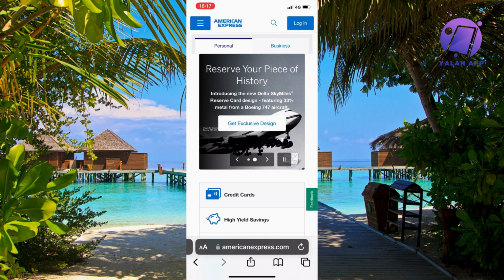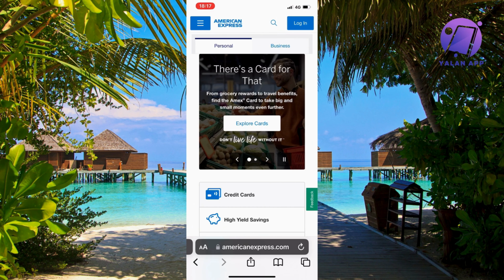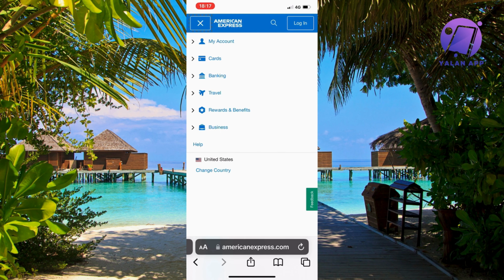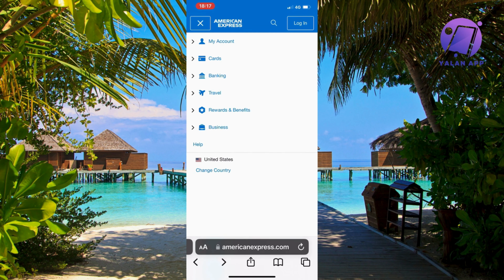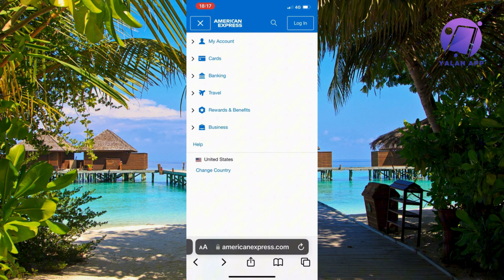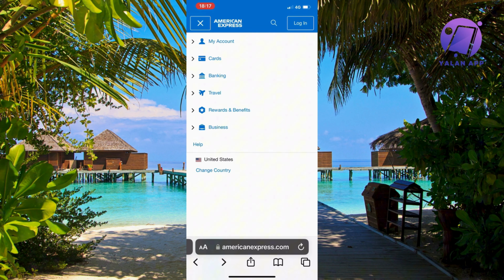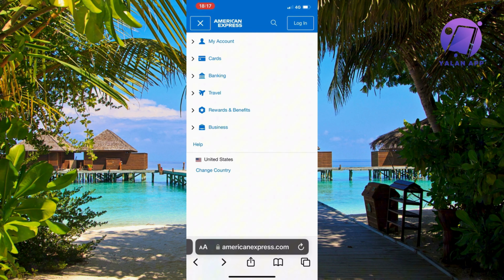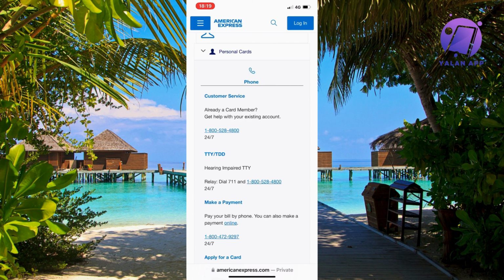How To See Amex Virtual Card Number Online (2025)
Find out how to view your Amex virtual card number online with this helpful tutorial.